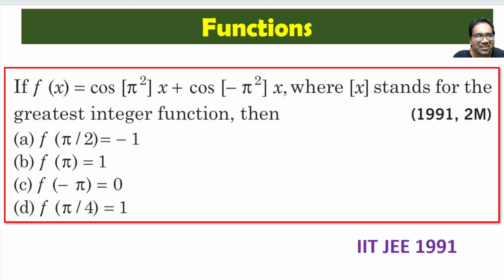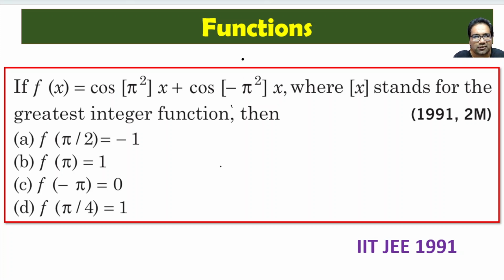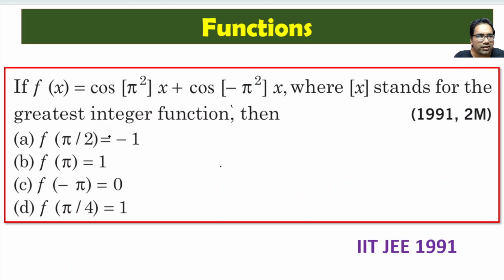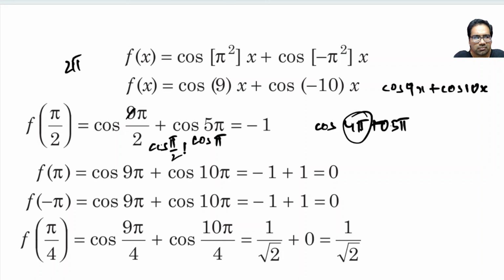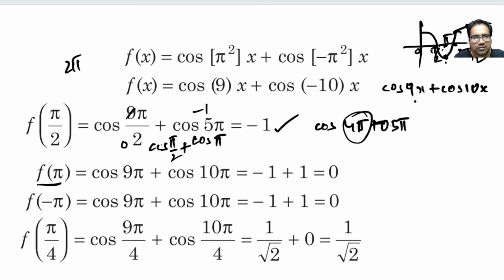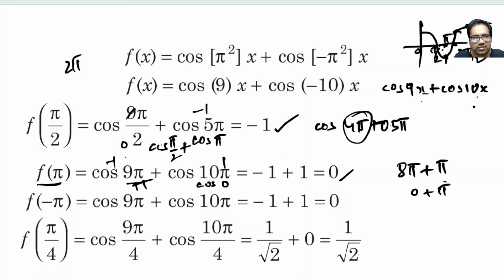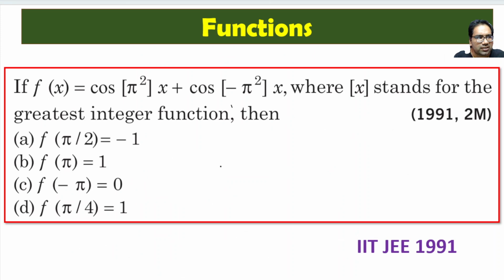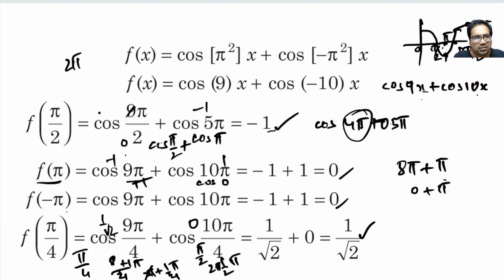🌸Problem on Greatest integer function and period of cosine, Previous Year Questions IIT JEE Maths